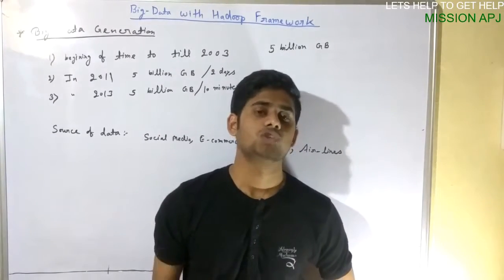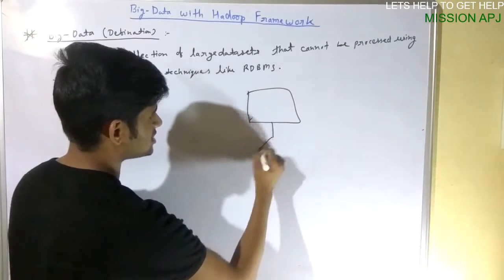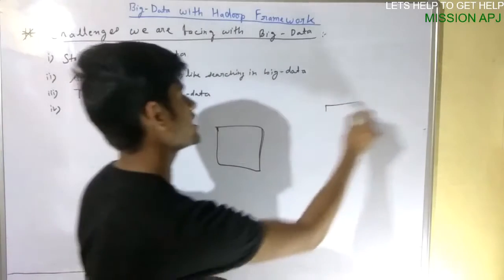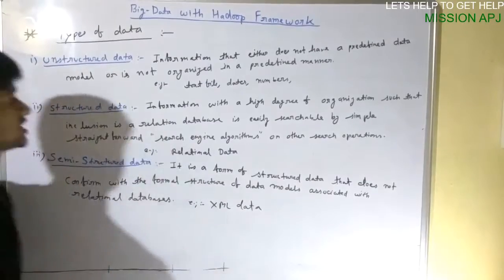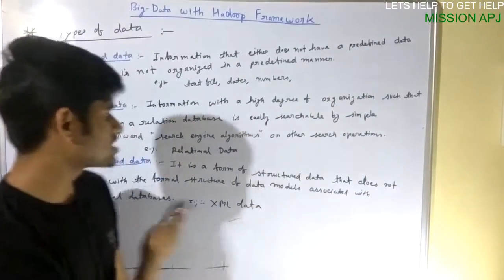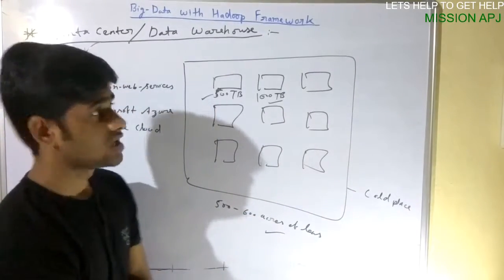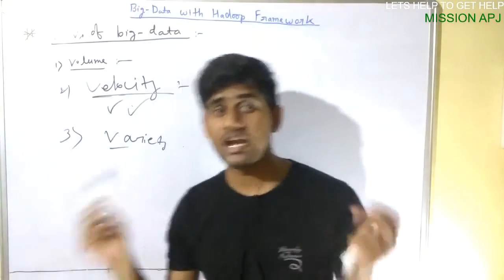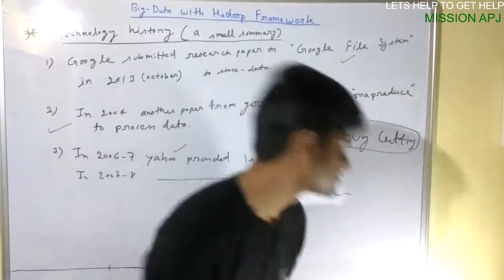Introduction to BigData with Hadoop Framework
When learning is done in a right way
It leads to  such results
One of the attendees of the workshop gives ademo version of whatever he learned through our training programme